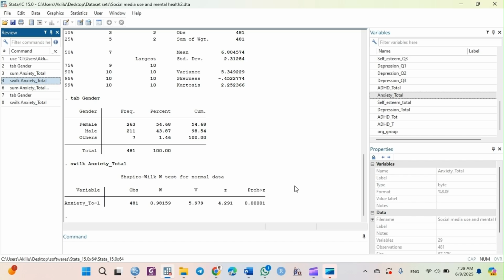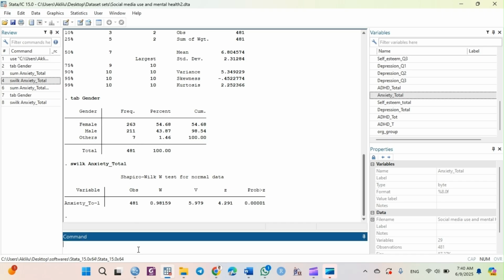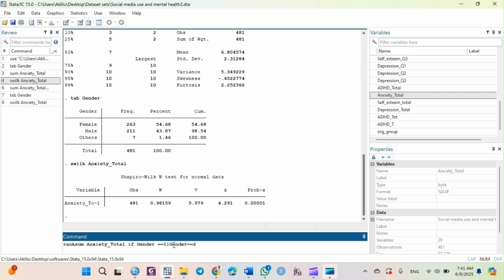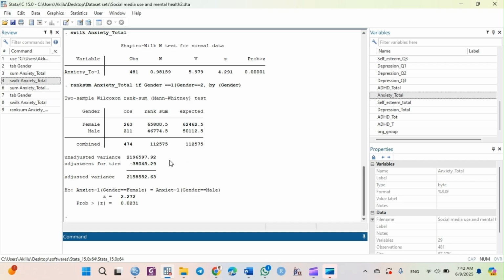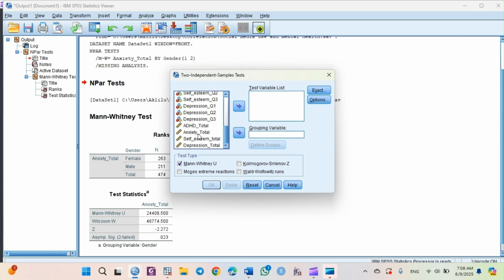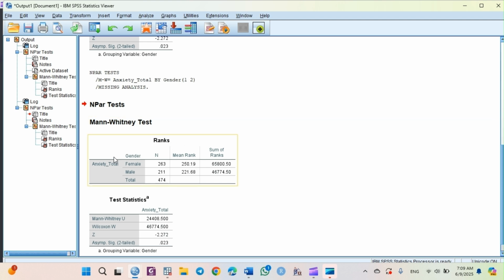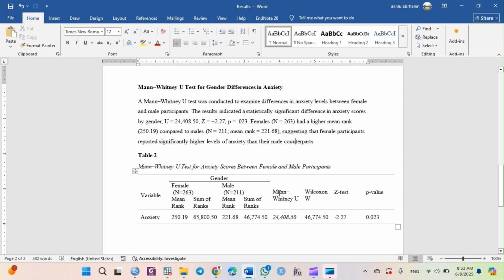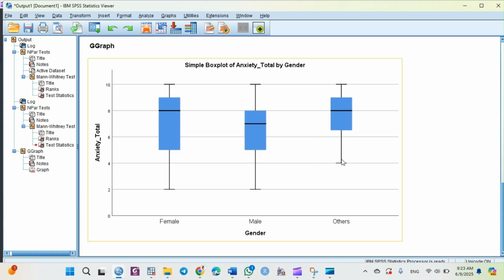Mann–Whitney U Test (Wilcoxon rank-sum) Made Easy: Stata vs SPSS Step-by-Step | Nonparametric Test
Unlock the power of the Mann–Whitney U Test using both SPSS and Stata!
In this beginner-friendly tutorial, you’ll learn how to run, interpret, and report the Mann–Whitney U Test (also known as Wilcoxon Rank-Sum Test) in both SPSS and Stata. This is perfect for researchers, students, and data analysts working with non-normally distributed or ordinal data.

📌 In this video, you'll learn:

What is the Mann–Whitney U Test?

When and why to use it instead of a t-test

Step-by-step guide in SPSS and Stata

APA 7 style reporting

Best practices for interpretation

Whether you're preparing for academic research or statistical analysis, this video simplifies it all.